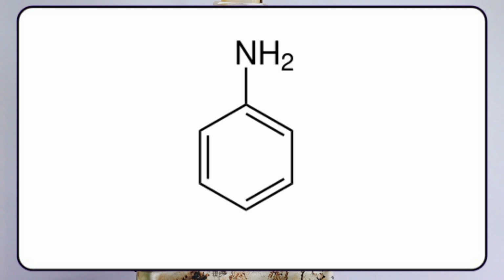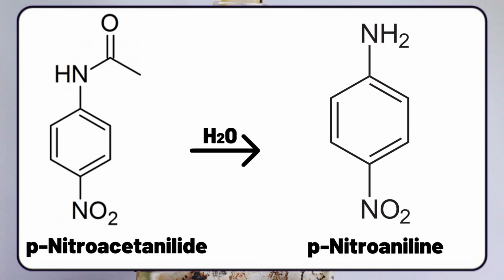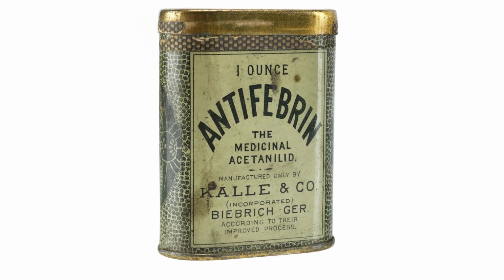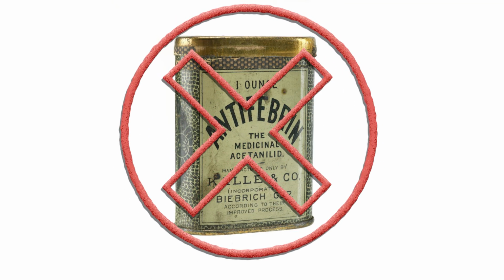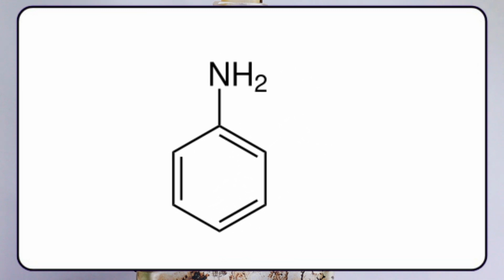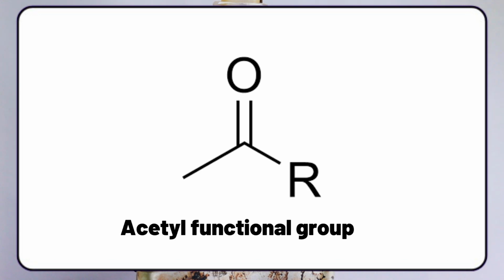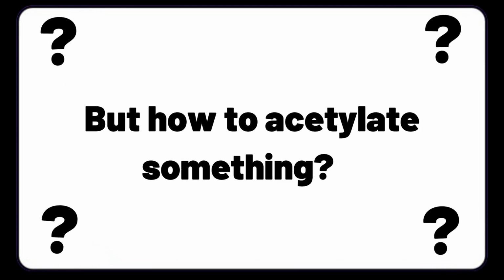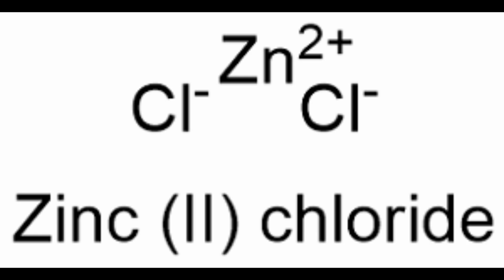Making Acetanilide, The Easy Way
In this video we will be making some Acetanilide for further projects. We will be exploring the easy way of making it, without any hard to get acetylating agents. Enjoy!